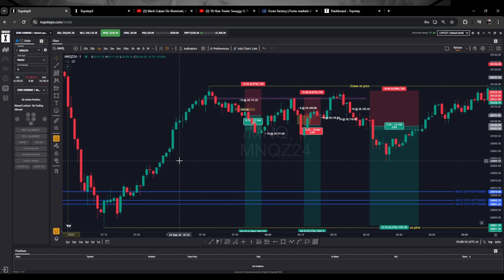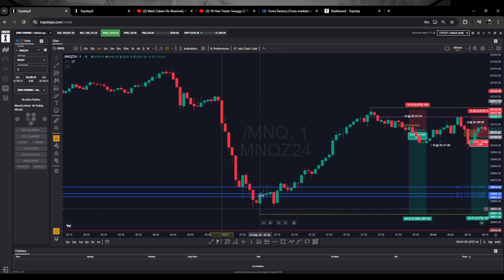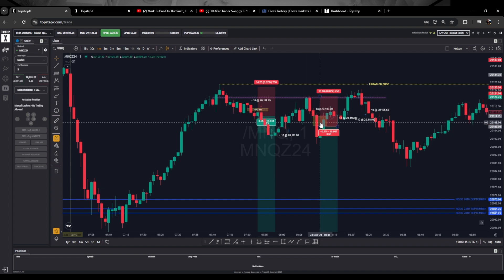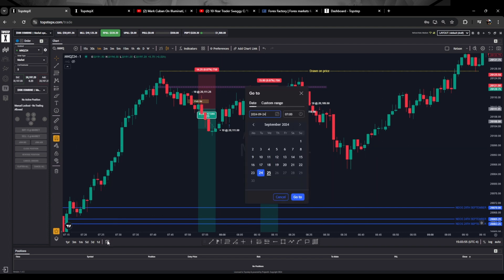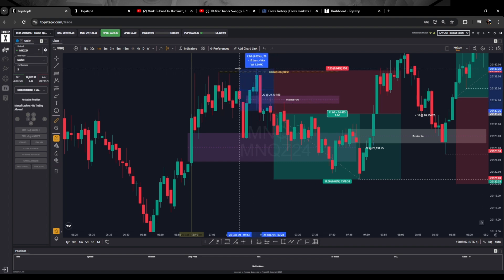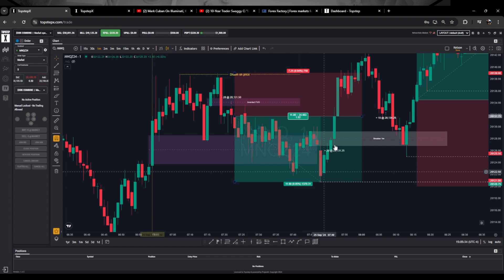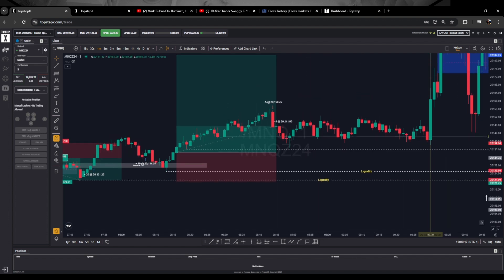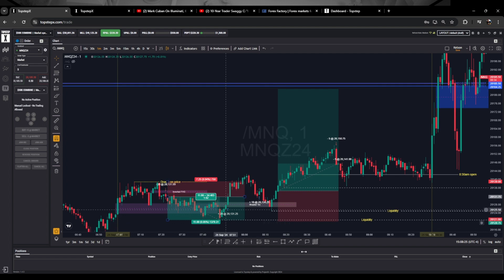Road to passing my first prop firm challenge | Trade breakdown for 24th & 25th September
Any and all liability for risks resulting from investment transactions or other asset dispositions carried out by the customer based on information received or a market analysis is expressly excluded by Kelsick the trader . All the information made available here is generally provided to serve as an example only, without obligation and without specific recommendations for action. It does not constitute and cannot replace investment advice. We therefore recommend that you contact your personal financial advisor before carrying out specific transactions and investments.

Past performance gives no indication of future results.

RISKS ASSOCIATED WITH ELECTRONIC TRADING

Before you begin carrying out transactions with an electronic system, you should carefully review the rules and provisions of the stock exchange offering the system, or of the financial instruments listed that you intend to trade, as well as your broker’s conditions. Online trading has inherent risks due to system responses/reaction times and access times that may vary due to market conditions, system performance and other factors, and on which you have no influence. You should be aware of these additional risks in electronic trading before you carry out investment transactions.

All the investment forms described here involve large financial risk. The past performance of a security, an industry, a sector, a market, a financial product, a trading strategy or the individual trade does not guarantee any future results or returns. As an investor, you yourself bear the full responsibility for your individual investment decisions. Such decisions should be based on an assessment of your financial situation, your investment objectives, your risk tolerance and your liquidity needs and should be discussed in advance with your personal financial advisor in case of doubt.

RISKS ASSOCIATED WITH FUTURES TRADING

Futures transactions involve high risk. The amount of the initial margin is low compared to the value of the futures contract, so that transactions are “leveraged” or “geared”. A relatively small market movement has a proportionately larger impact on the funds that you have deposited or have to pay: this can work both for you and against you. You may experience the total loss of the initial margin funds as well as any additional funds deposited in the system. If the market develops in a way that is contrary to your position or if margins are increased, you may be asked to pay significant additional funds at short notice to maintain your position. In this case it may also happen that your broker account is in the red and you thus have to make payments beyond the initial investment.

RISKS ASSOCIATED WITH FOREX TRADING

Trading in foreign exchange (“Forex”) on margins entails high risk and is not suitable for all investors. Past performance is not an indication of future results. In this case, as well, the high degree of leverage can act both against you and for you. Before you decide to invest in foreign exchange, you should carefully assess your investment objectives, experience, financial possibilities and willingness to take risks. There is a possibility that you will lose your initial investment partially or completely. Therefore, you should not invest any funds that you cannot afford to completely lose in a worst-case scenario. You should also be aware of all the risks associated with foreign exchange trading and contact an independent financial advisor in case of doubt.

Leverage enables traders, using a relatively small amount of money, to take a position that is many times the initial investment. This leverage effect can work both in your favour and to your detriment. The Forex market opens up the possibility to utilize this leverage effect to a high degree; at the same time, however, it also opens up the risk of experiencing high losses. Please trade with caution when you use leverage in trading or investing. Your risk is particularly not limited to the initial investment, but can quickly fall into a negative range in the event of strong movements, meaning you may be obligated to pay far more than your initial wager.